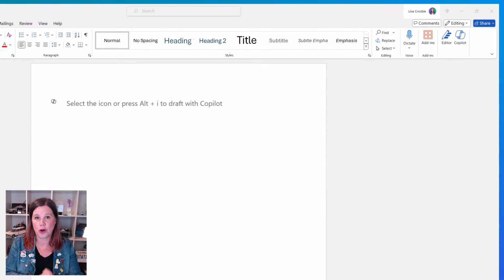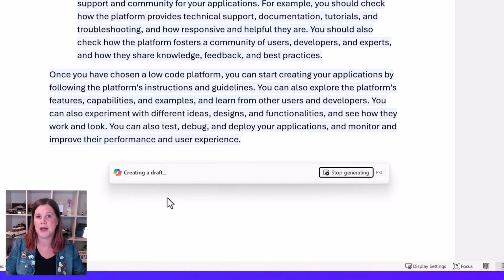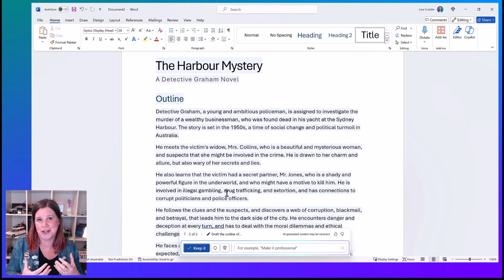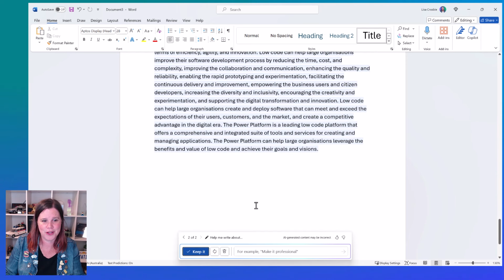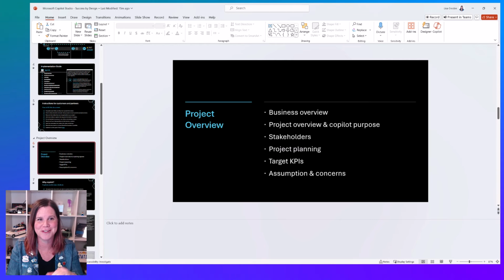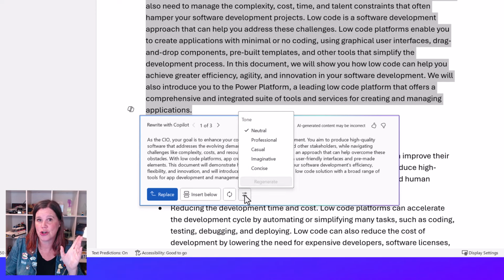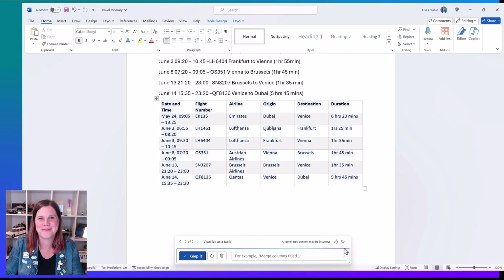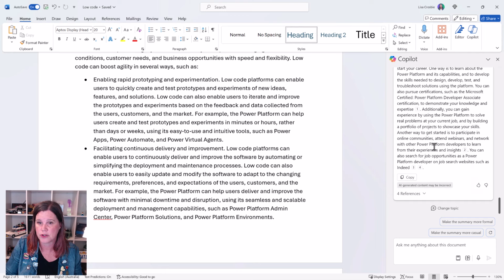5 Essential Copilot Features for Word!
Learn how to use Copilot in Microsoft Word to draft, rewrite and transform your content in Word documents using generative AI. This is a tutorial designed for beginners, taking you step by step through different examples (including things that go wrong) in real time, so you can understand the variety of options and the kinds of results you can get with different prompts. You will also learn how to use the Chat with Copilot feature to get answers to your questions related to your document content or other ideas as you work with your content in Word.

Timestamps:
0:00 - Copilot in Microsoft Word
0:27 - Licensing Requirements
1:06 - Draft content with Copilot in Word
11:13 - Create content from existing documents or PowerPoint presentations
15:36 - Automatically rewrite and reword content
18:36 - Transform content to visualize as a table
21:02 - Chat with Copilot in Word